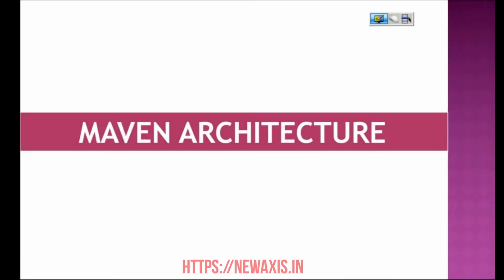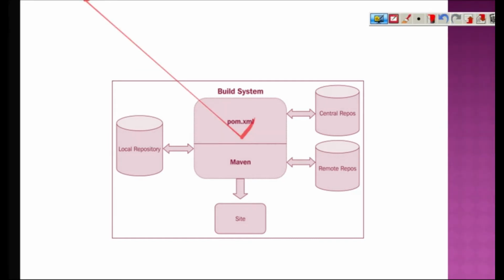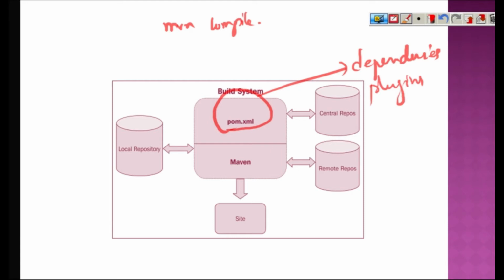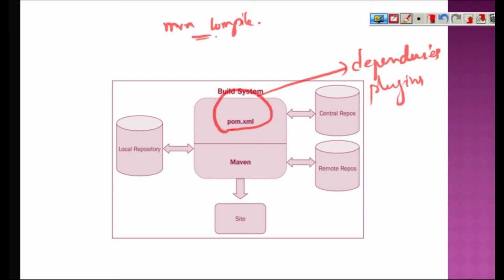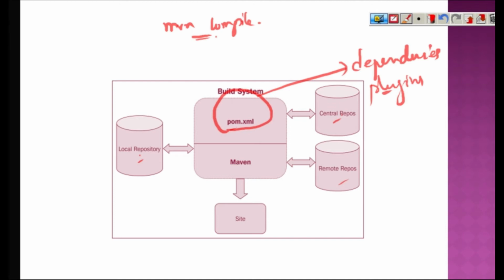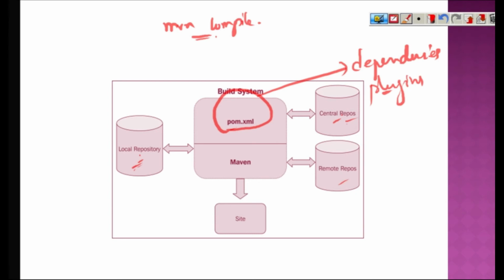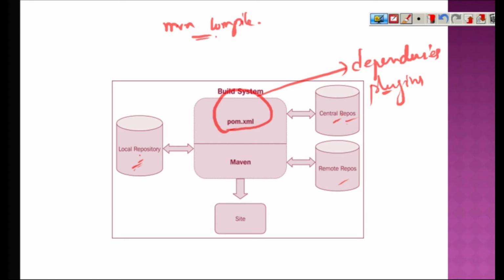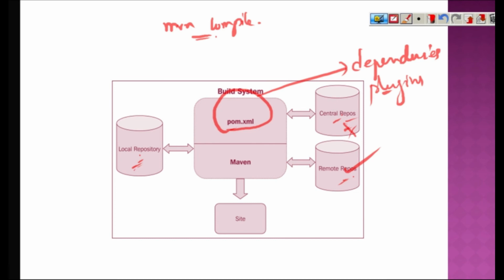Maven architecture 3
Explained about Maven architecture